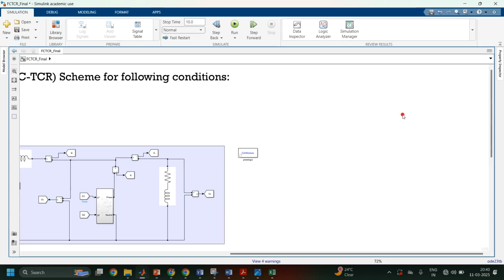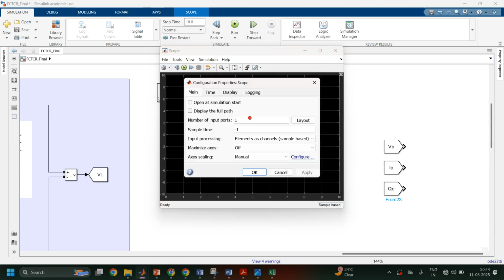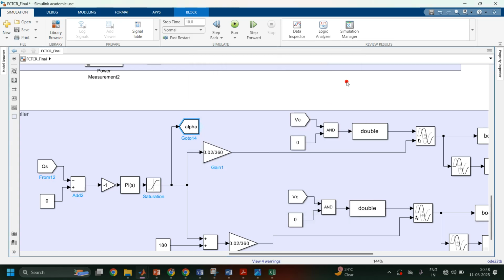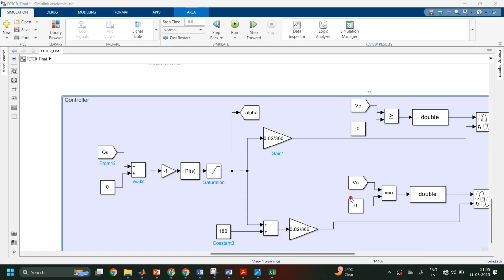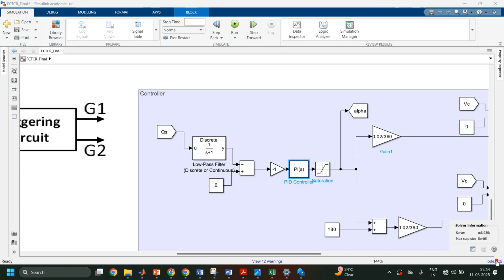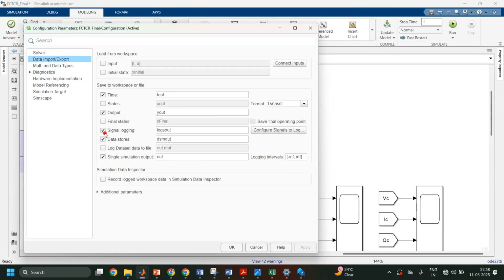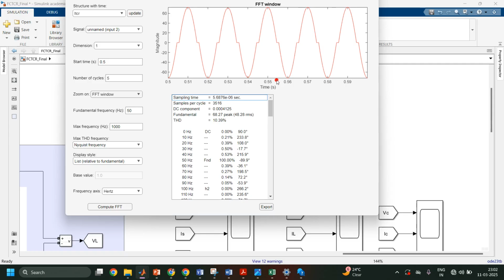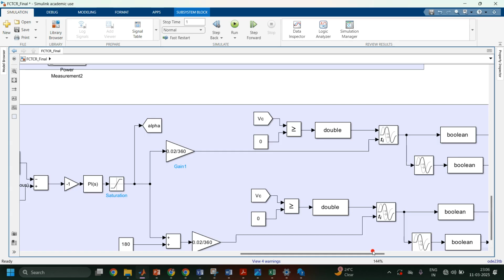Design of FC TCR PART 04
Design of FC TCR PART 03